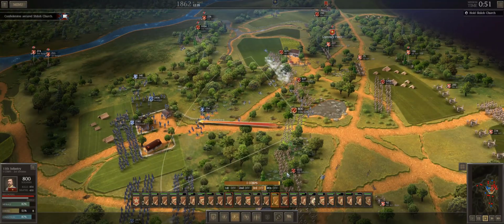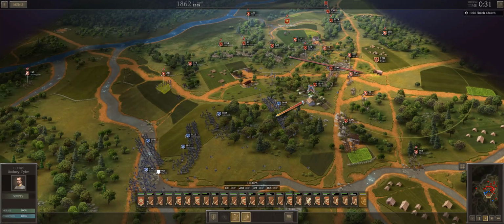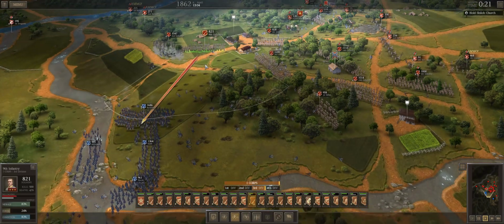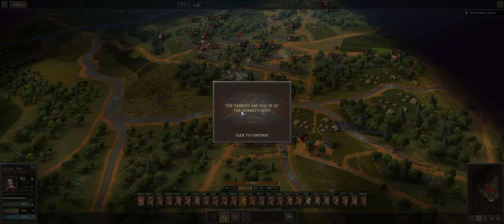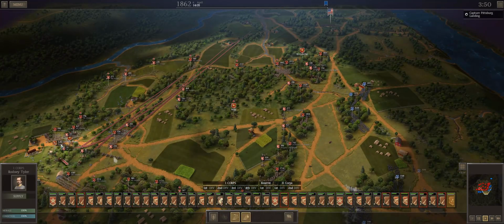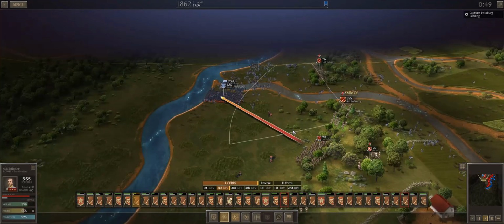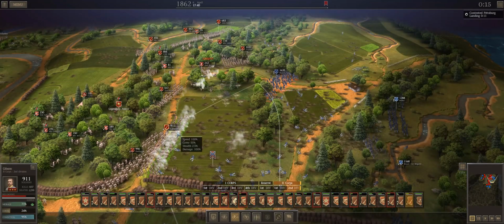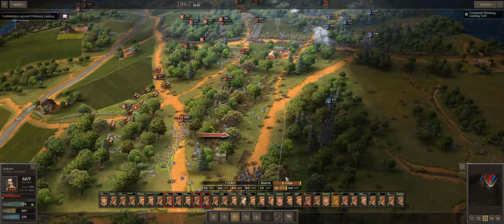Ultimate General Civil War - Legendary CSA - 08 - Shiloh Part 2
Shiloh 2: Electric Boogaloo!

Man this has been a while in coming, but it's finally here, the epic conclusion to the meatgrinder battle of Shiloh!

To be sure, there's a lot of room for improvement here, but, this battle-plan did seem to mostly work out.  Much thanks to Pandakraut for helping me get past this slog.